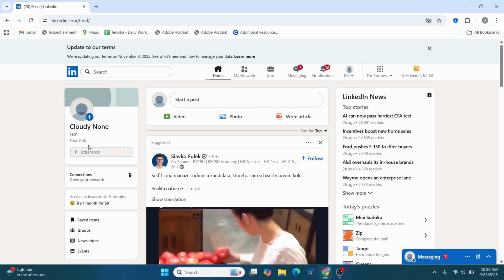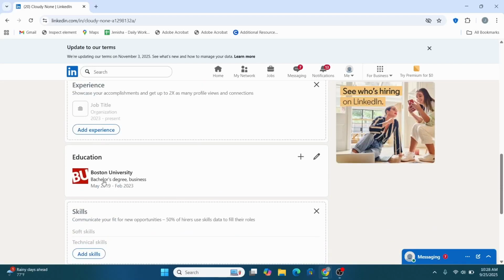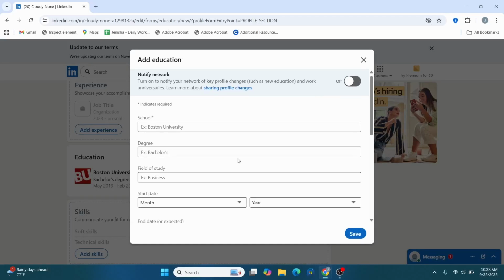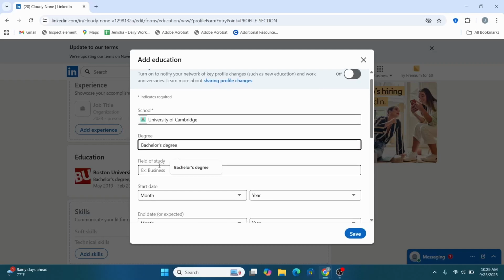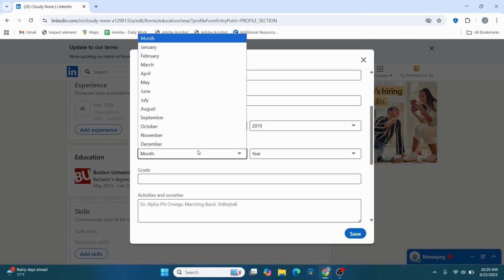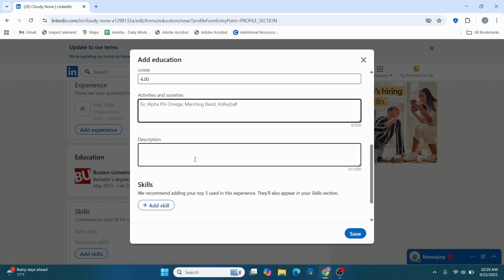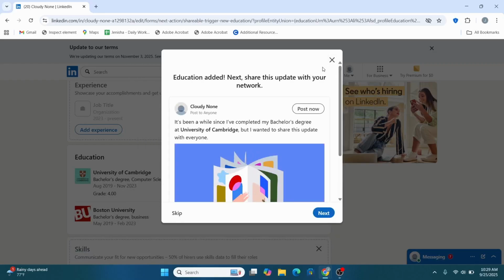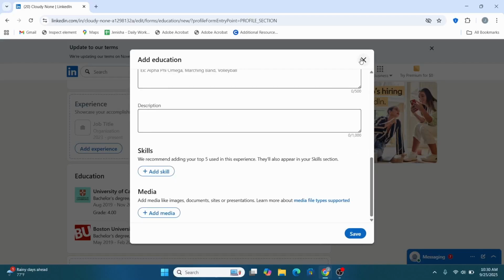How to Add University or College on LinkedIn Profile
How to Add University or College on LinkedIn Profile (2025)! Want to add your university or college on your LinkedIn profile to highlight your education and boost your professional presence? This video will guide you through the steps on how to add university or college on LinkedIn profile quickly and easily. Whether you're asking, "How do I add my college to LinkedIn?" or need help updating your education section, this tutorial has you covered. Learn the steps to connect your academic details to your LinkedIn profile and make your profile stand out. Watch now to see how you can add university or college on LinkedIn profile today!

Timestamps:
00:00 How to Add University or College on LinkedIn Profile
00:10 How Do I Add My College to LinkedIn?